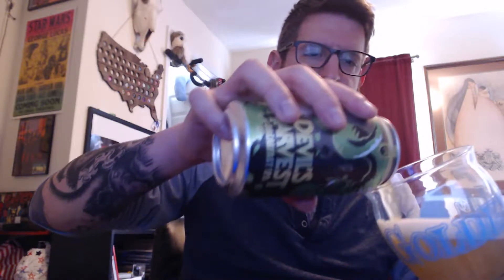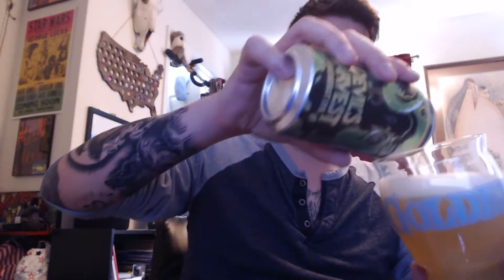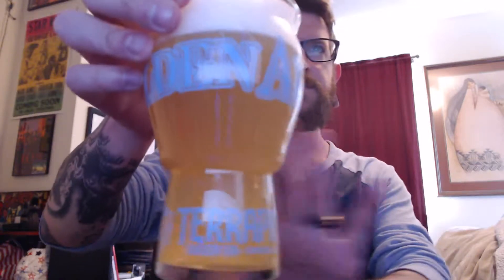Beer Time! Devil's Harvest Breakfast IPA from Southern Prohibition Tasting and Review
Devils Harvest is hands down my favorite "breakfast IPA" and i wanted to share with you why.